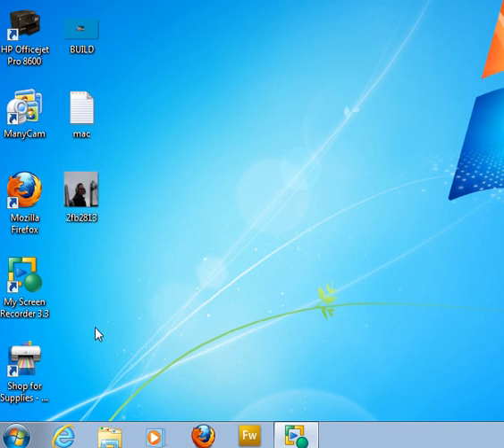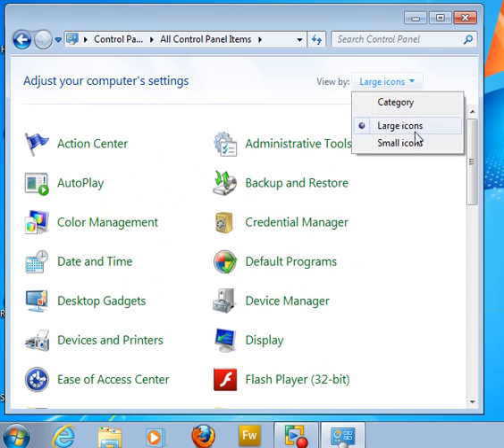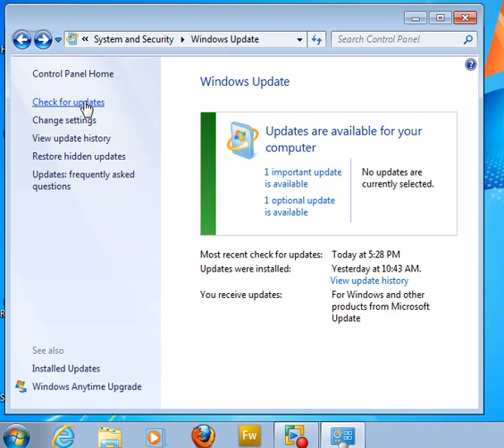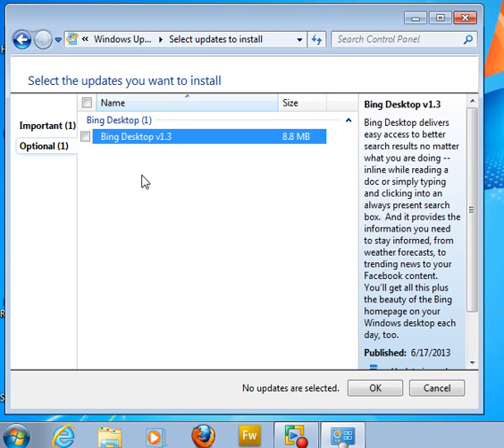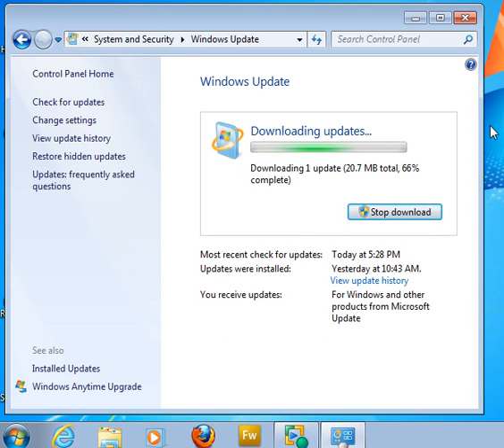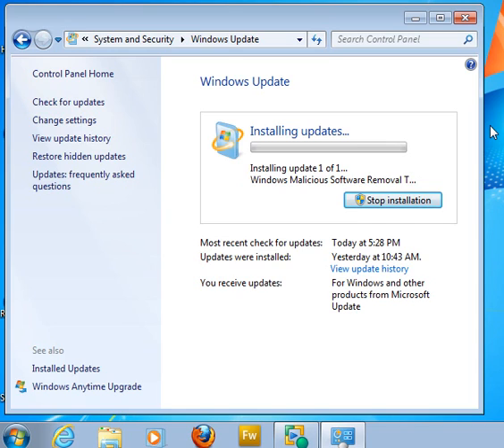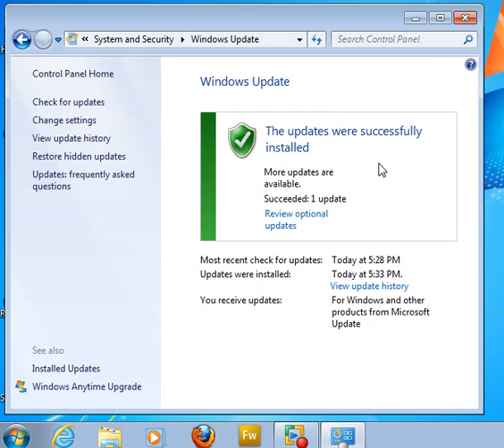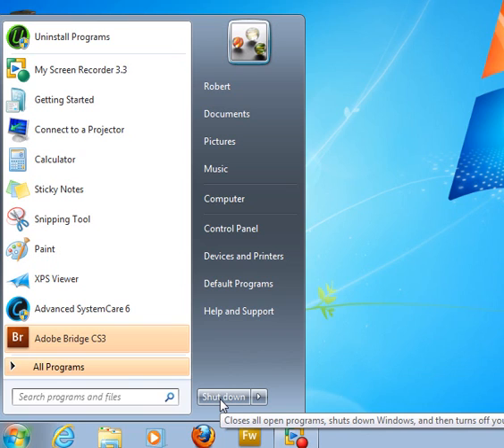How to configure manual Windows updates for laptops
This video describes how to setup Windows updates so that the update process will not impair your ability to use your laptop PC whenever and wherever you want.